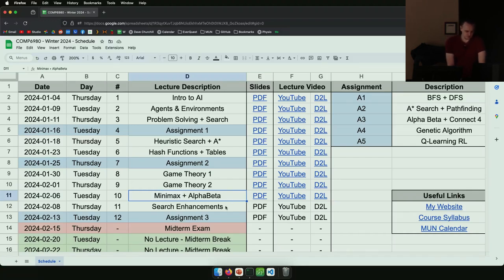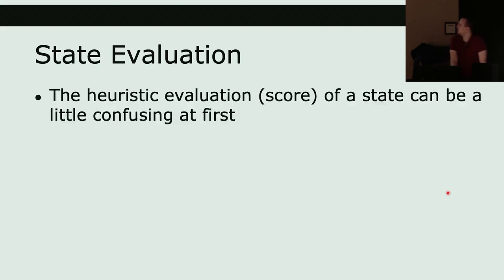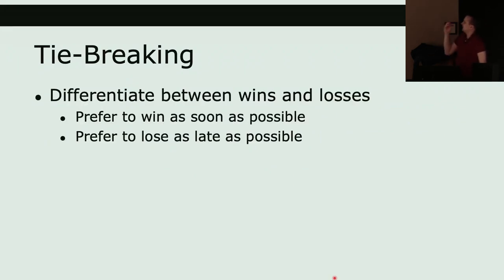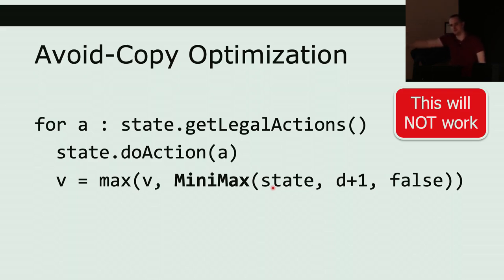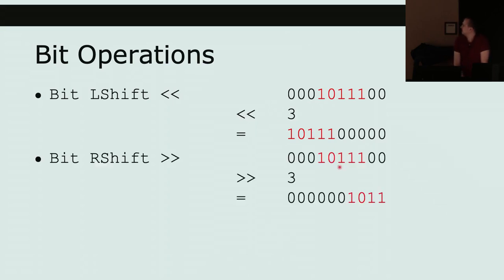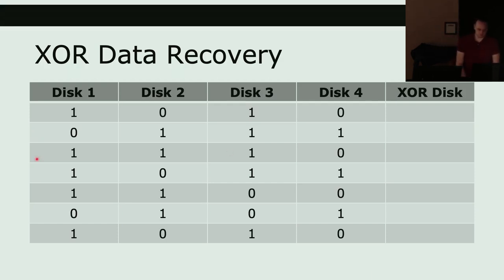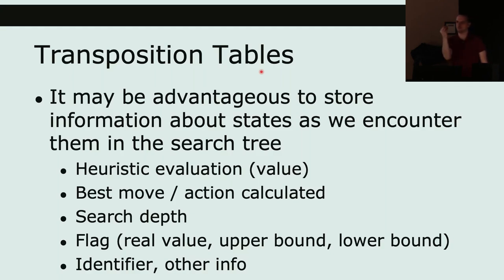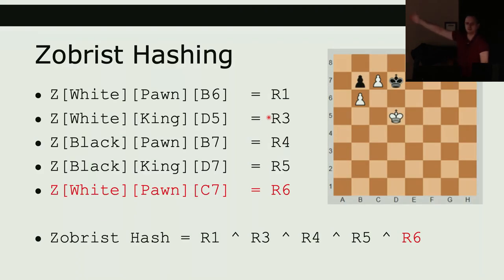COMP6980 - Intro to Artificial Intelligence - Lecture 11 - Minimax Search Enhancements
00:00 - Intro
02:02 - Lecture Start
03:03 - Useful Links
06:41 - Actions / Moves
08:30 - State Evaluation
15:31 - Types of Enhancements
17:10 - Incremental Progress
18:43 - Tie-Breaking Scores
23:51 - State Depth Parity Effect
27:12 - Avoiding State Copies
35:30 - Move Ordering
38:05 - Search Extensions
39:28 - Bit Operations
42:19 - Bit Sets
49:30 - XOR Operator
53:21 - Bit Boards
59:38 - Transposition Tables
01:06:15 - Zobrist Hashing